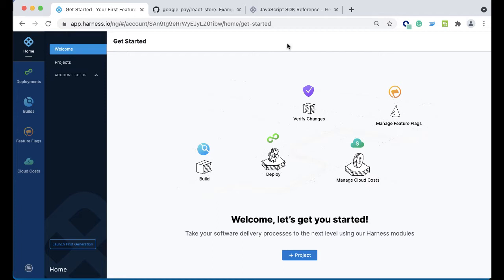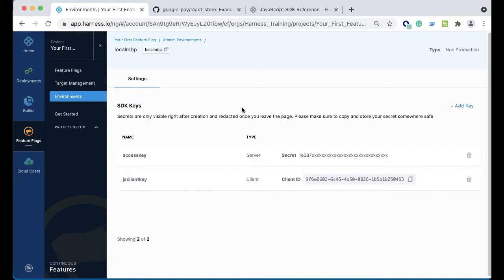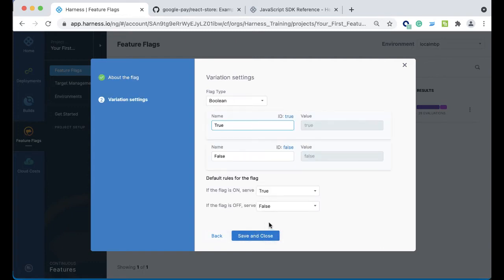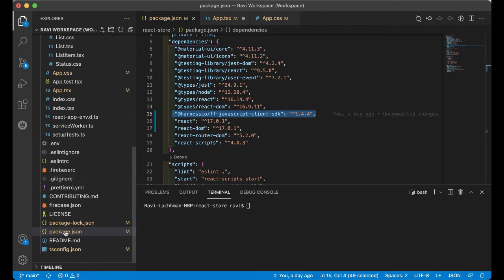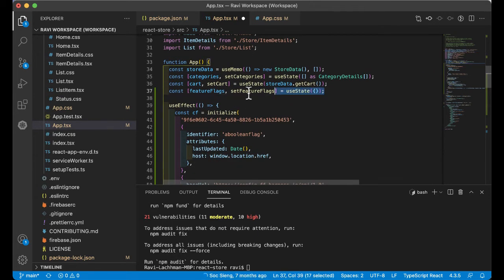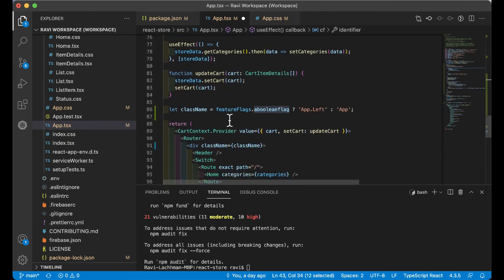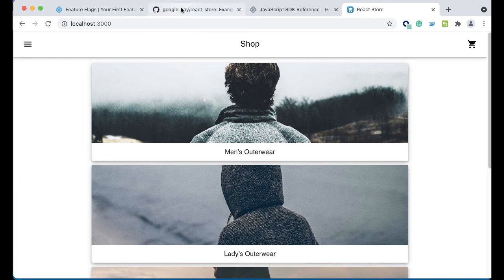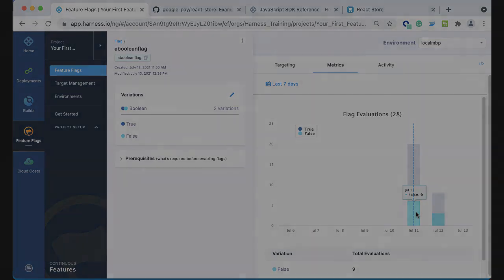Your First Feature Flag with Harness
Feature Flags are an important part of delivering on Progressive Delivery goals. Though, having logic to enable or disable certain code blocks/methods is nothing new; conditional statements have been around for several decades. Though at scale, trying to advance the goals of Progressive Delivery without a management solution can be complex.

In this example, by leveraging the Harness Platform and an example project, you can gauge the level of effort to start using Harness Feature Flags and potentially look to scale this across your team and organization.